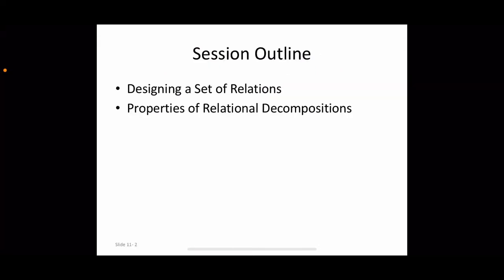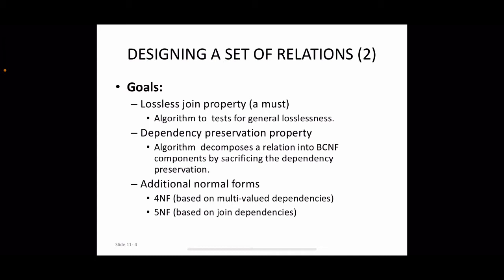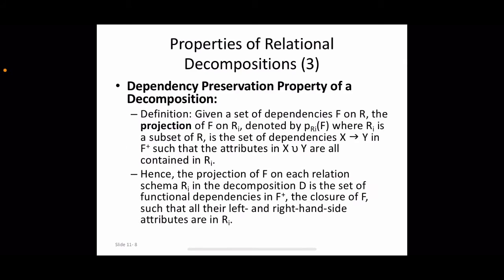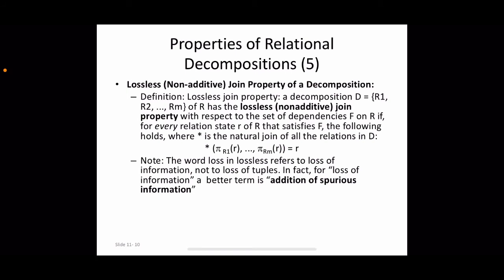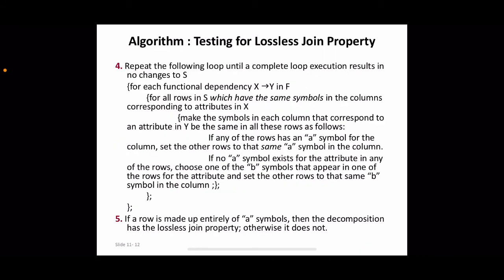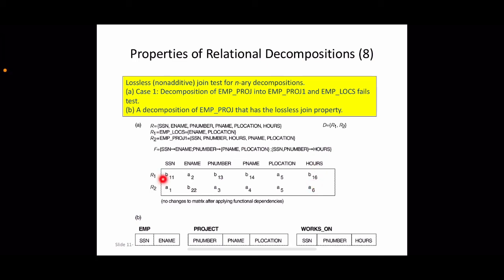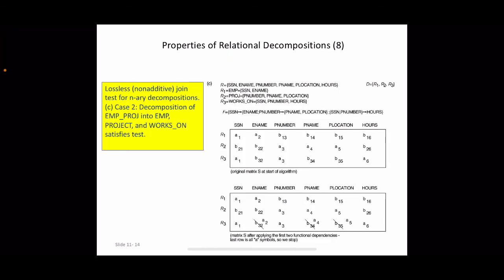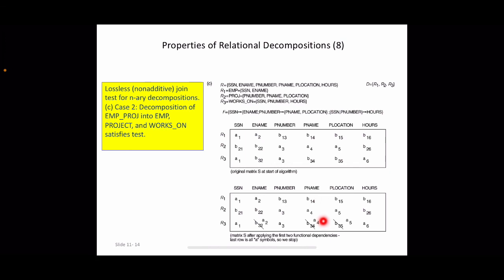TDSD L17: Relational Database Design: Algorithm to test for lossless join property